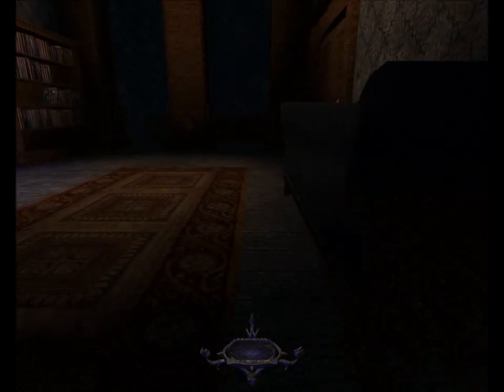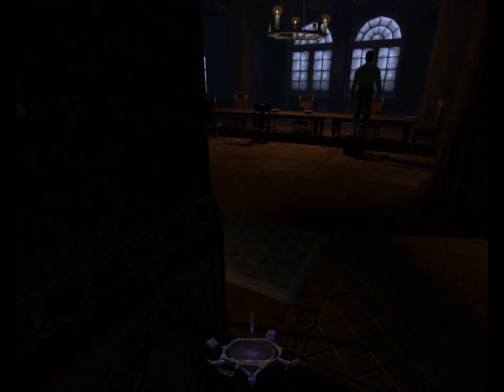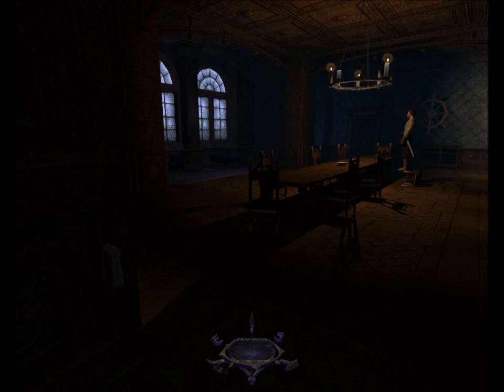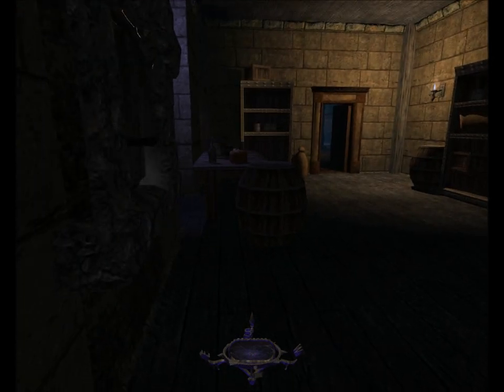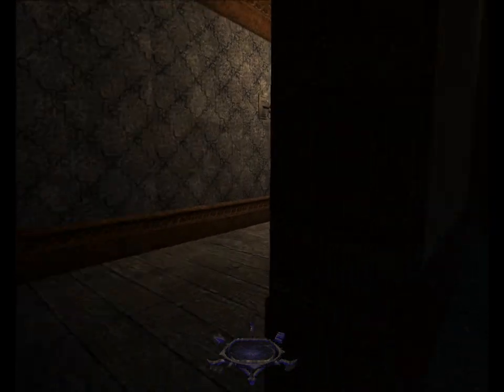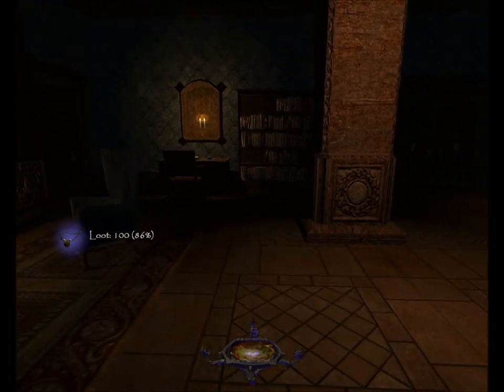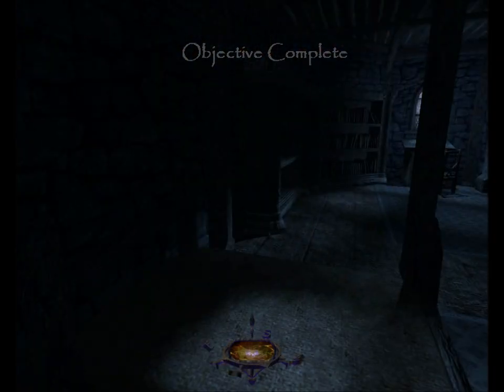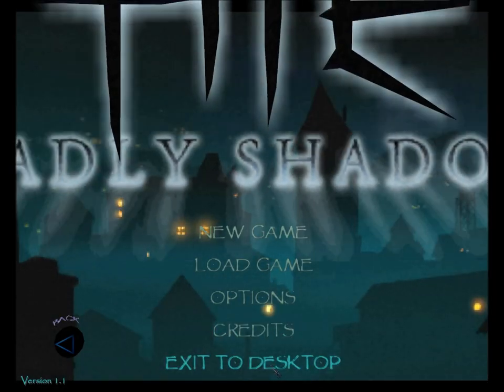Let's Ghost Thief: Deadly Shadows 14: The House of Widow Moira 2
Perfect Thief in The House of Widow Moira.

1. Alerts related to missing loot or picked pockets will NOT be treated as busts of any mode.
2. Yellow alerts related to being seen or heard WILL bust a Ghost. Green alerts related to being seen or heard WILL bust a Supreme Ghost.
3. Since equipment carries over and is capped, it WILL be picked up and this will NOT bust Supreme Ghost.
4. Faction favors and other side missions will NOT qualify as objectives for the purpose of excusing rules violations.